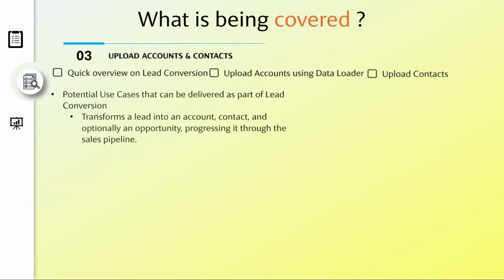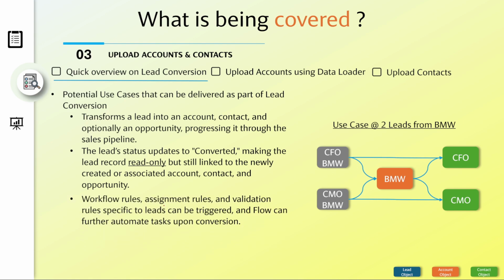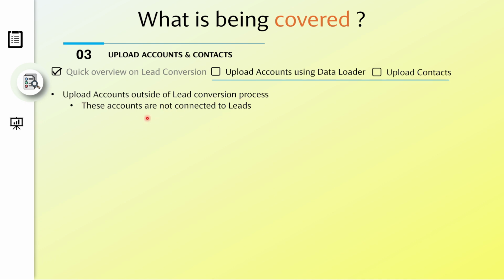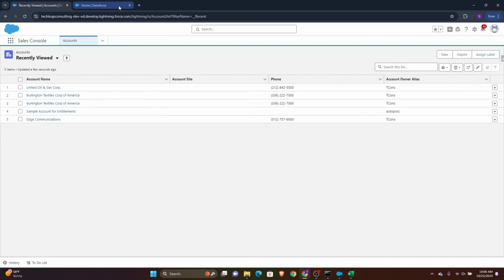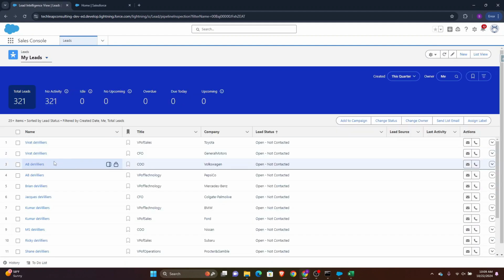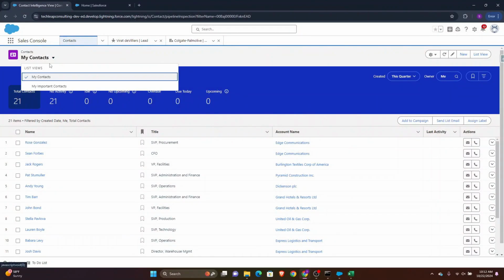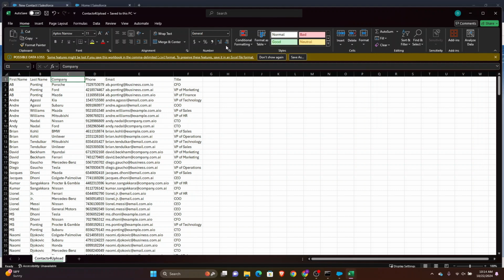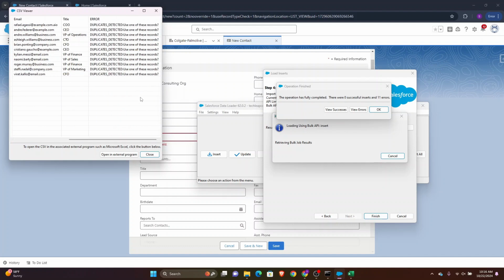Salesforce: The Bulk Account Upload You Didn't Know About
Get insights on to uploading account records into Salesforce as part of populating our developer org with enough data.